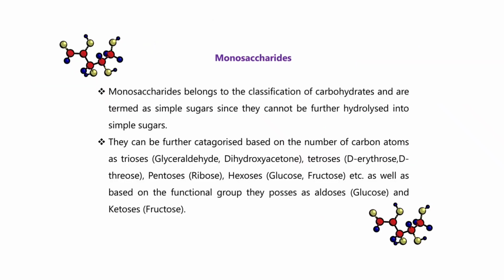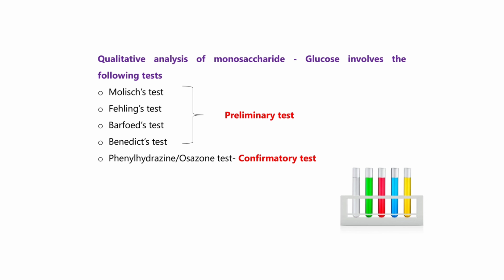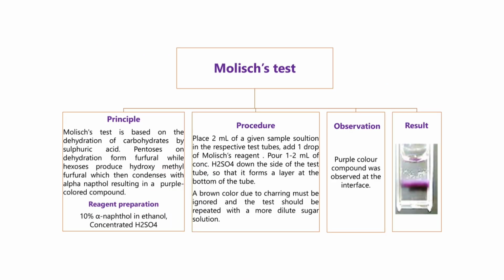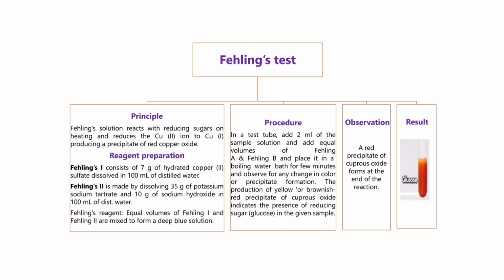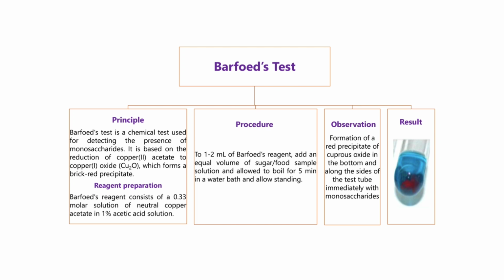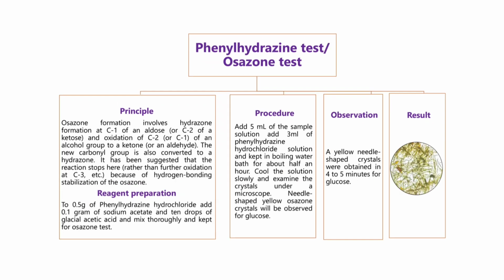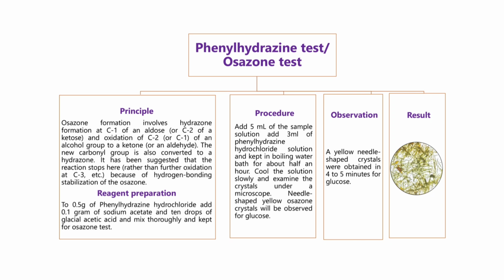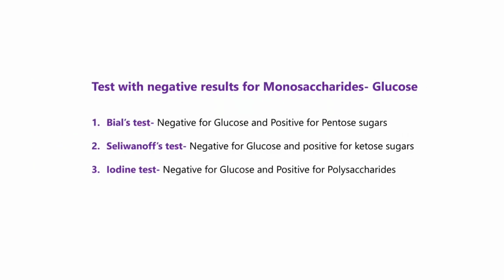Qualitative Analysis of Monosaccharide Glucose | Dr.J. Megala | Genetic Engineering | SRM